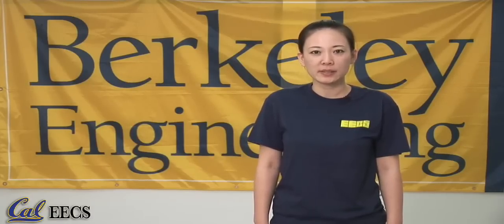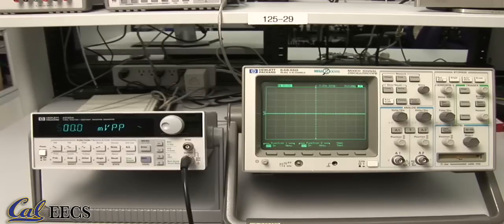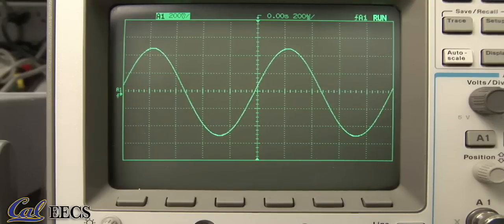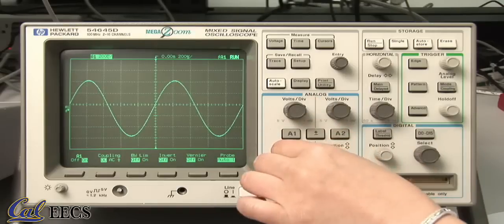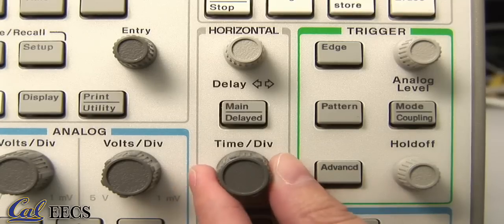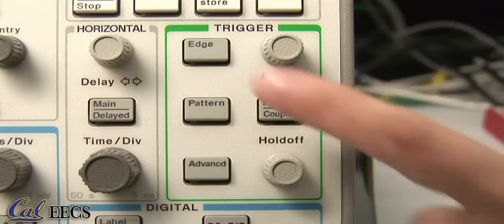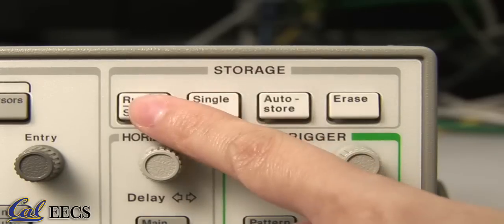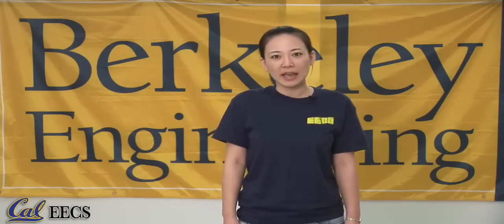The Oscilloscope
A beginner's guide to the oscilloscope.